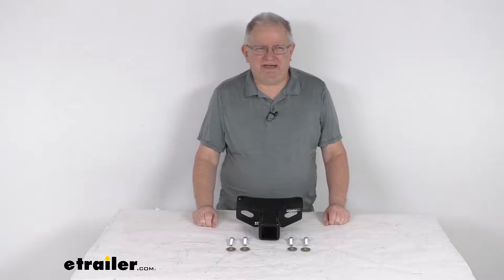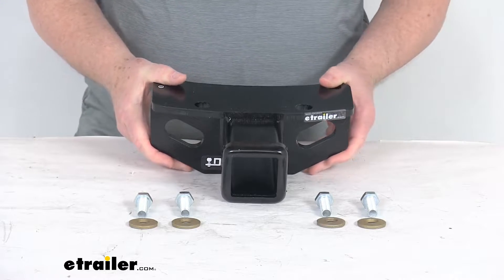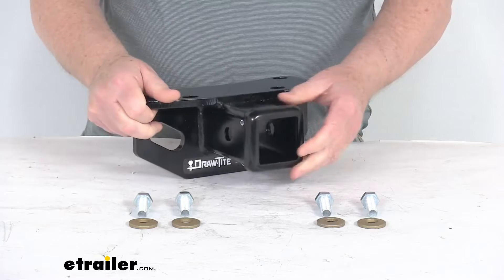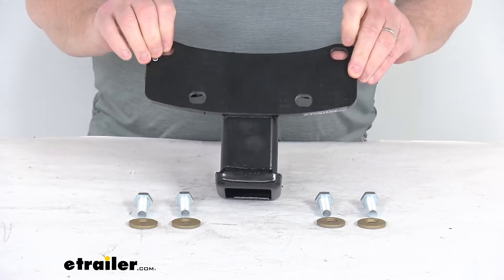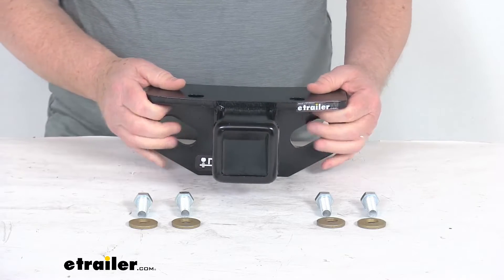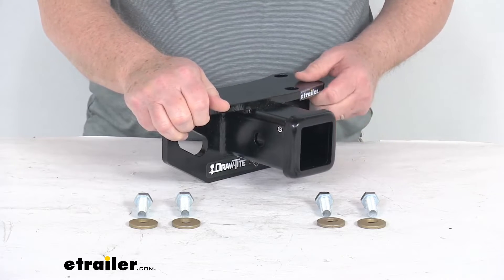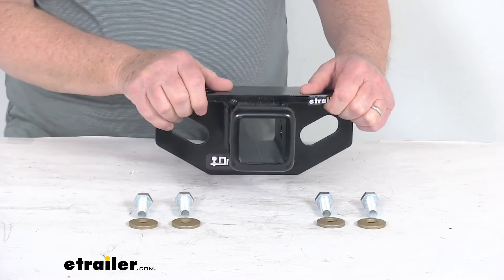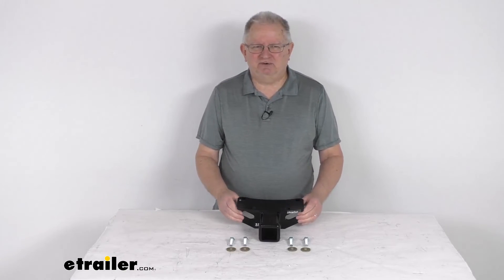etrailer | In-Depth Review of the Draw-Tite Max-Frame Trailer Hitch Receiver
Hello everybody. This is Jeff at etrailer.com. Today, we're gonna take a look at this Draw-Tite custom-fit, two-inch trailer hitch receiver. Now, this is a custom-fit part. It is designed to fit the 2010 and newer Lexus GX 460 vehicles. And on a custom-fit part like this, I do like to recommend for you to go to our website, use the fit guide, put in your year and model vehicle, and it'll show if this will work for your application.

Now, this custom-fit trailer hitch will let you tow a trailer or carry a bike rack or cargo carrier with your vehicle. It is a fully welded steel construction, ensures strength and durability. And it is an easy bolt-on installation. There's no welding required. Comes with a complete hardware kit and installation instructions that'll show you how it installs.

It has a nice, black powder coat finish on it, which covers an e-coat base for superior rust protection. And if you notice right down here, it has the large, elongated safety chain openings. Now, if you do require a ball mount or a pin and clip, that is not included. We do sell those parts separately on our website. The pin hole diameter is 5/8 of an inch.

Few specs on this, again, this receiver opening is two inches by two inches. It is a class III rated hitch. And the maximum gross trailer weight capacity on this is 5,000 pounds, maximum tongue weight capacity of 500 pounds. But that should do it for the review on this Draw-Tite custom-fit, two-inch trailer hitch receiver..